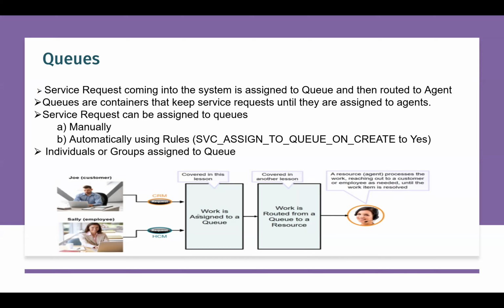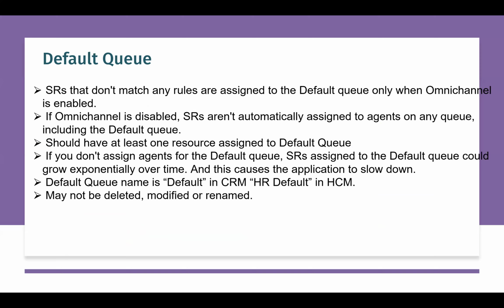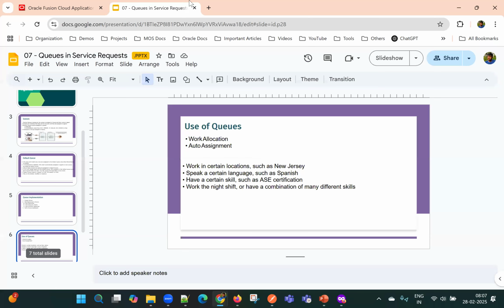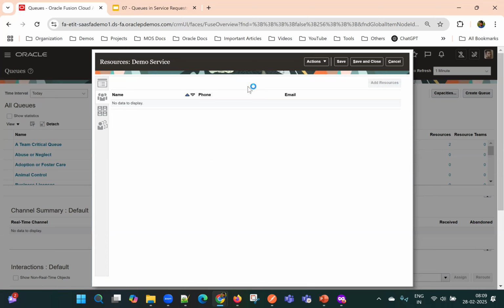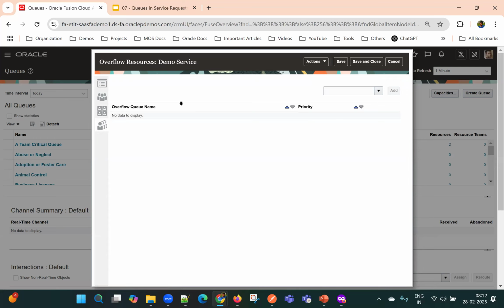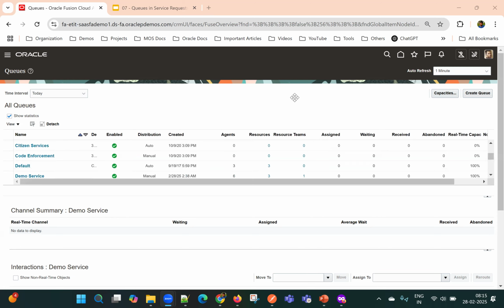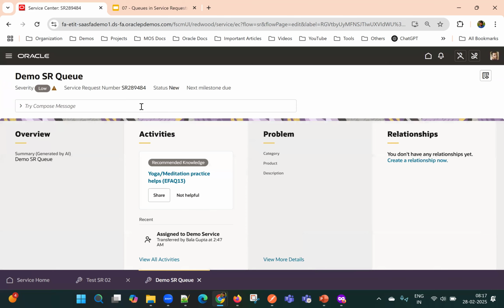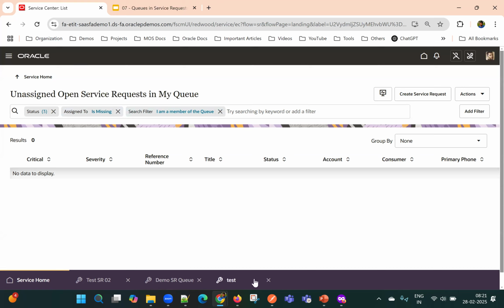Queues and Queue Management in Service Requests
This video explains Queues and Queue Management in Service Requests.